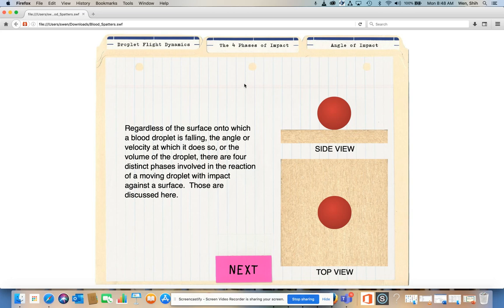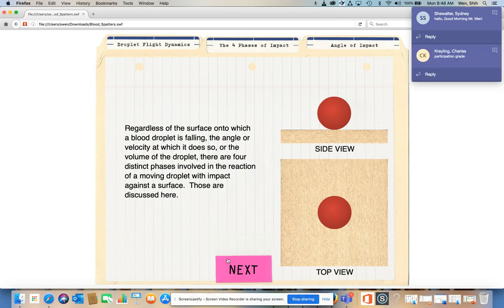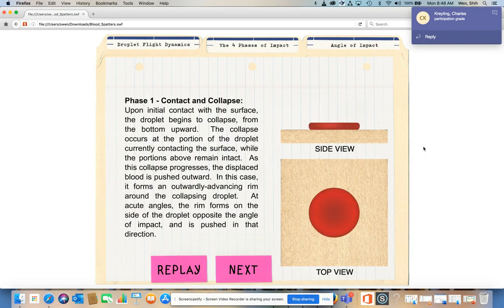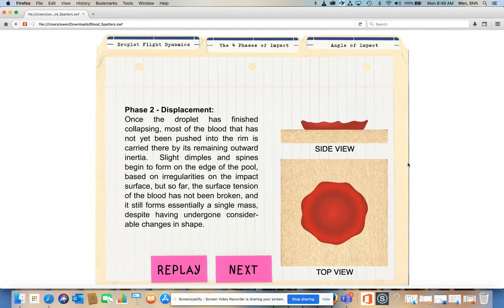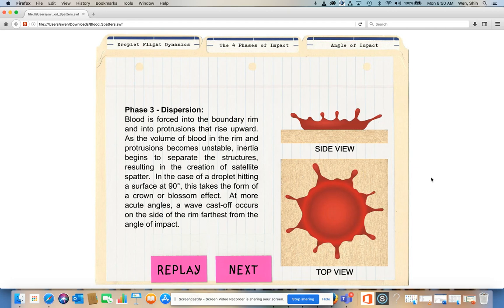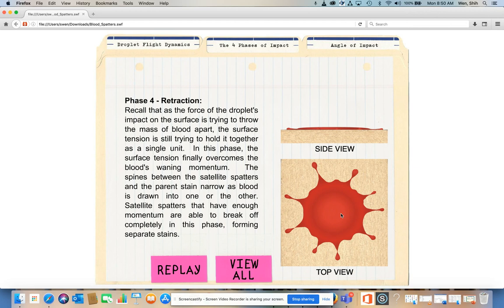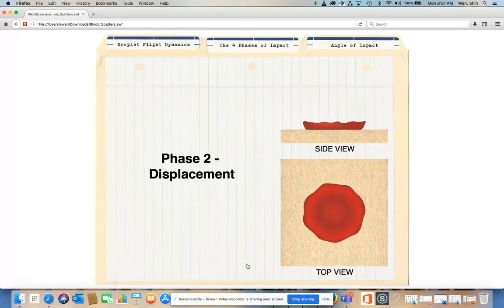The 4 Phases of Impact